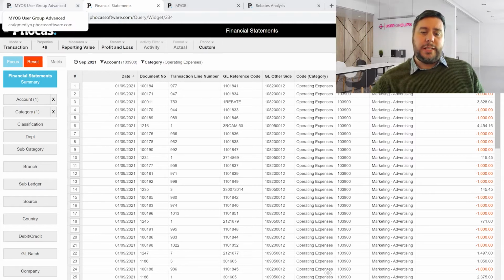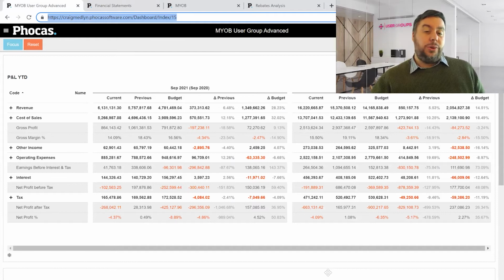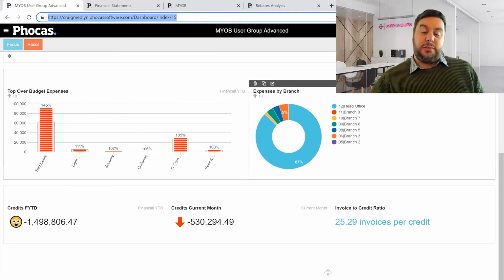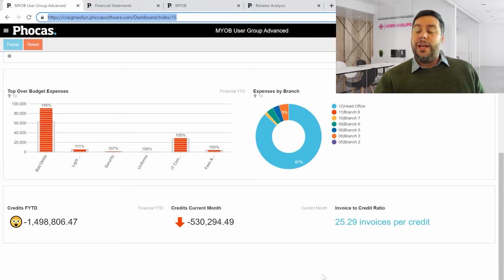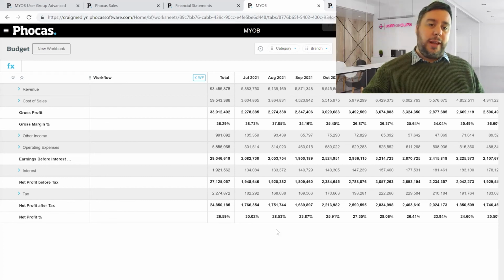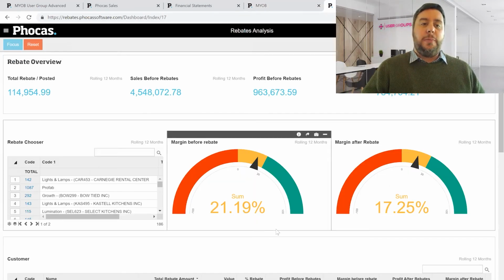8. Phocas and Real-Time Insights - MYOB Advanced User Groups | September 2021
Learn how Phocas can help you get more out of the data from MYOB Advanced. Wholly integrated into your solution, Phocas gives you a real-time appreciation of your company, across analytics, financials, budgets, and forecasts.